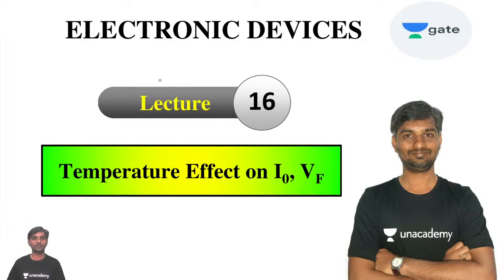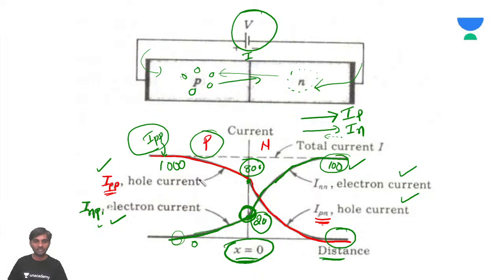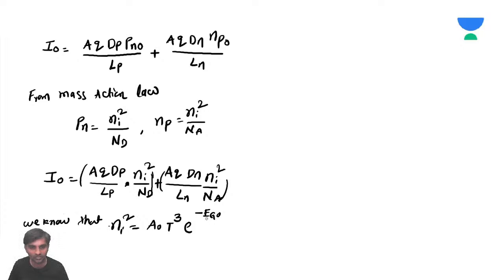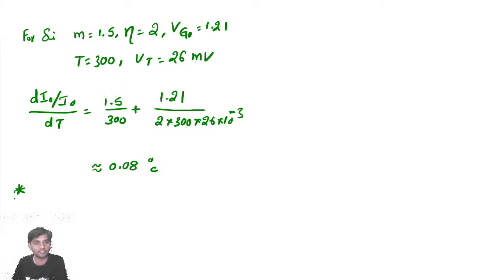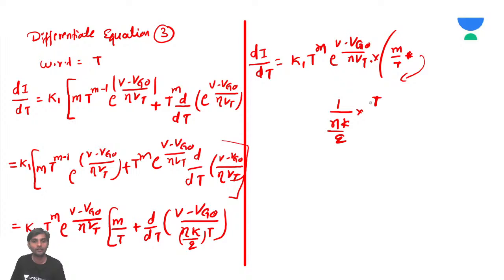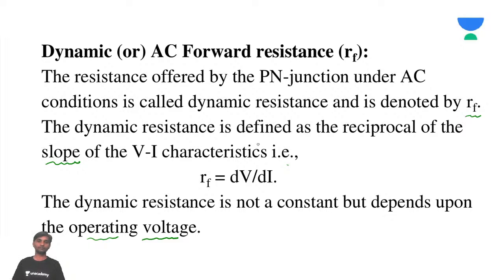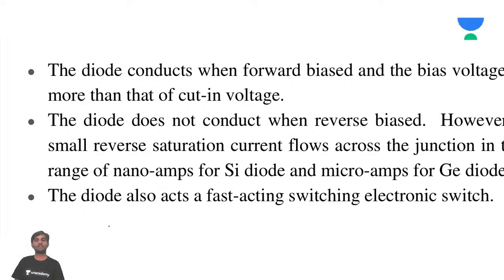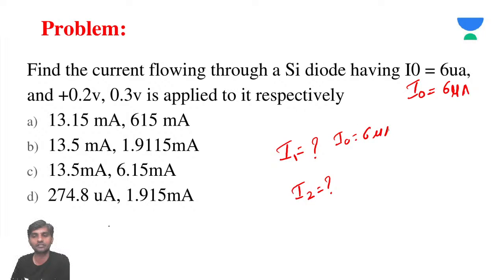Temperature Dependence of V-I Characteristics of a Diode | Lec - 16 | PN Junction Diode-4 | EDC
This is the GATE EDC taken by Shravan Kumar Sir. In this live session "Temperature Dependence of V-I Characteristics of a Diode" from EDC is covered in detail. If you want to know or understand How to Prepare EDC for GATE Exam & what are the important concepts then watch this video.

1. One Subscription, Unlimited Access
2. Learn from your favorite teacher
3. Real-time interaction with a teacher
4. You can ask doubts in the live class
5. Limited students
6. Download the videos & watch offline